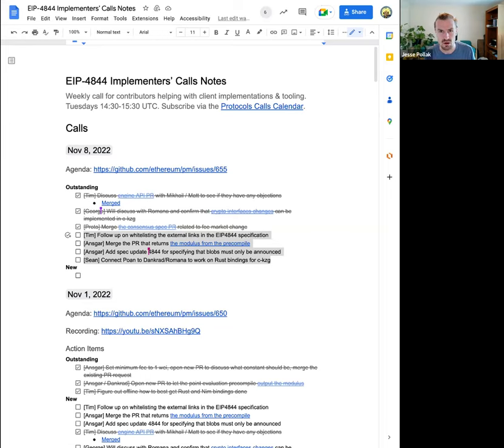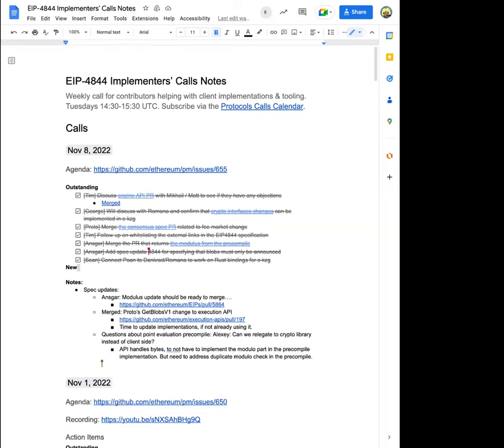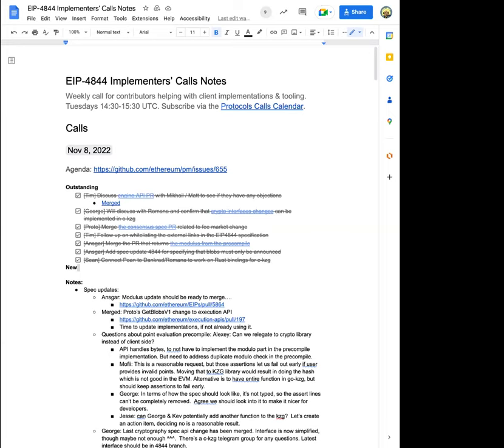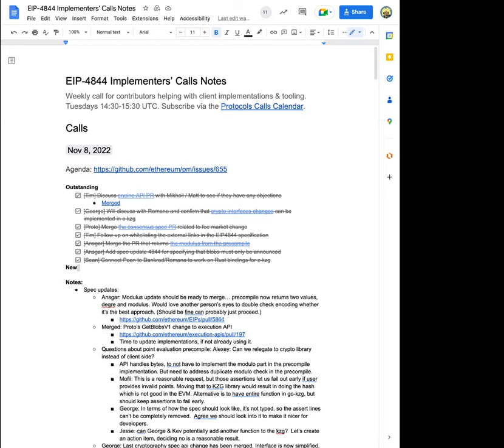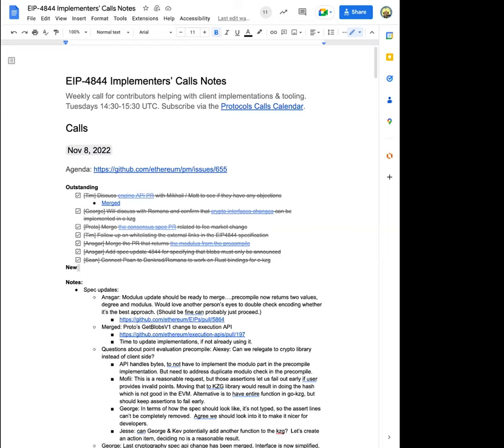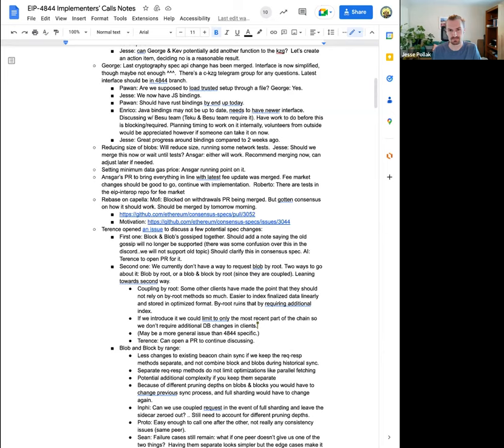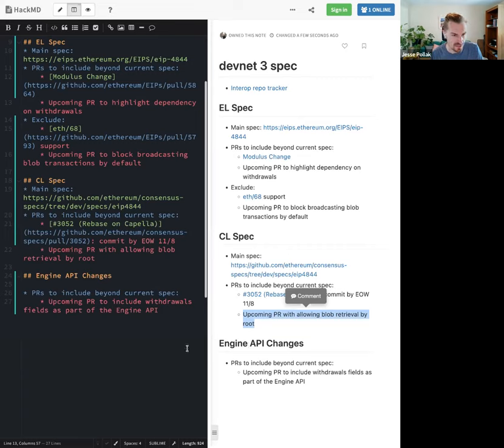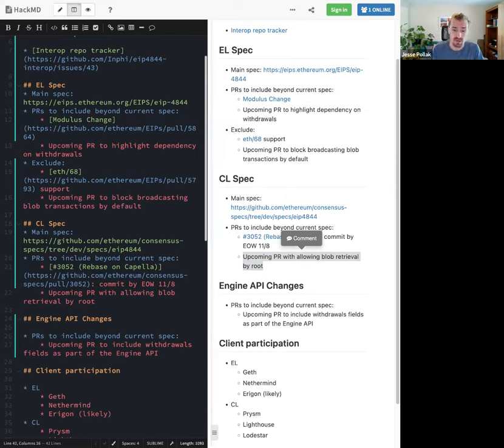EIP-4844 Implementers' Call #3